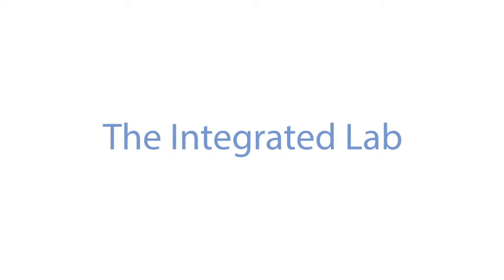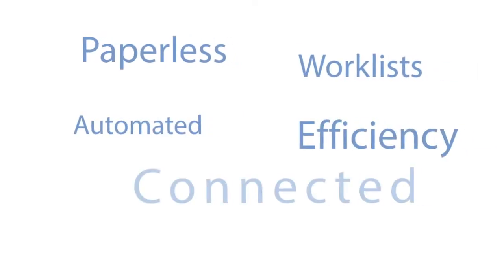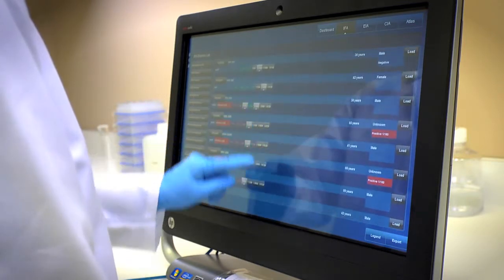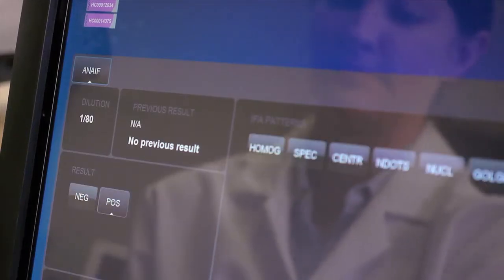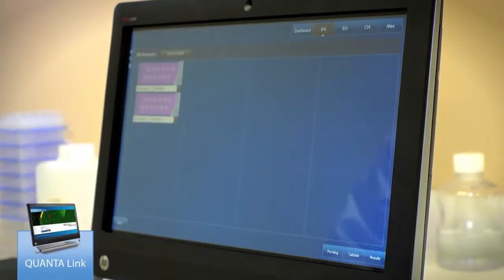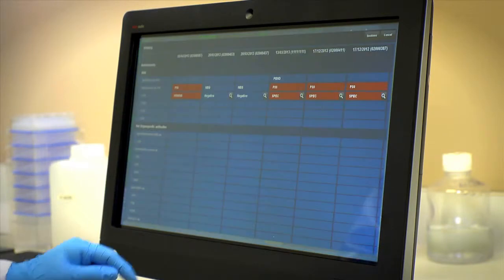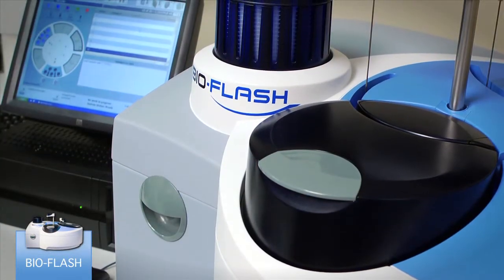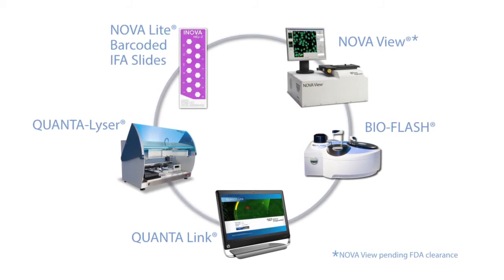Inova Diagnostics QUANTA Link Video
QUANTA Link is a powerful, easy-to-use workflow management system that gives you immediate control of all your autoimmune IFA, EIA, and chemiluminescence sample processing.